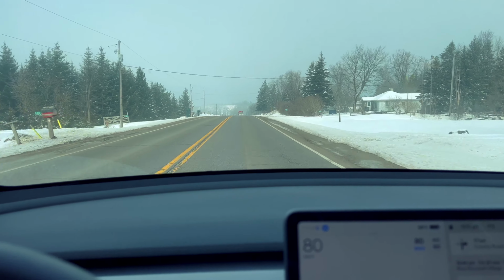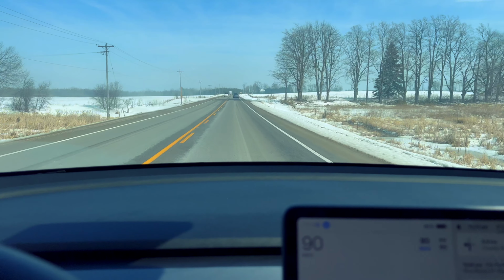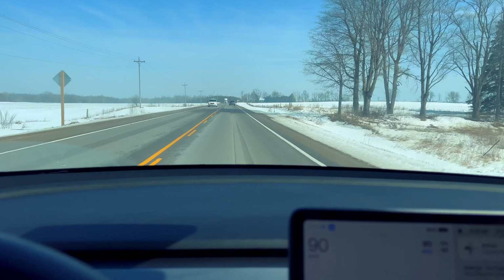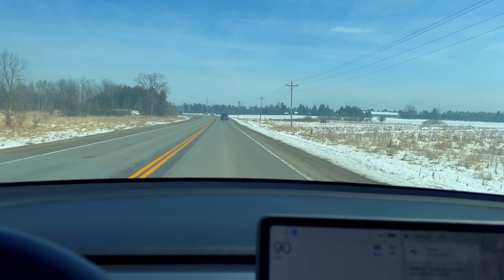Is There “DREADED” Phantom braking on 2022.4.5.4?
The Tesla Talks Amazon Store

(Amazon CAN)
(Amazon USA)

GoPro Media Mod kit
(Amazon CAN)
(Amazon USA)